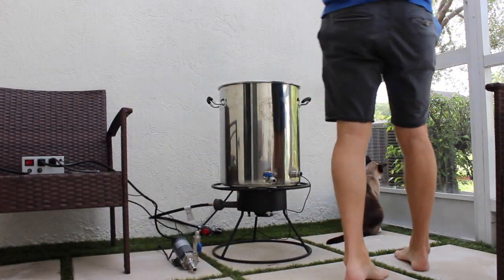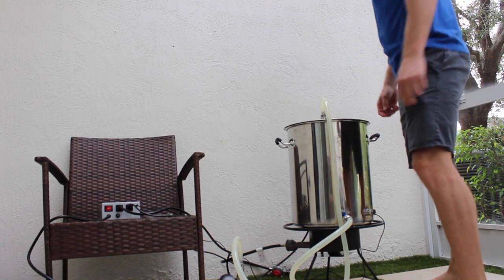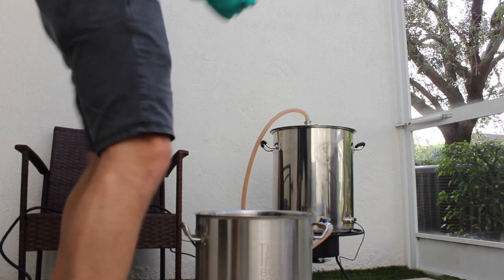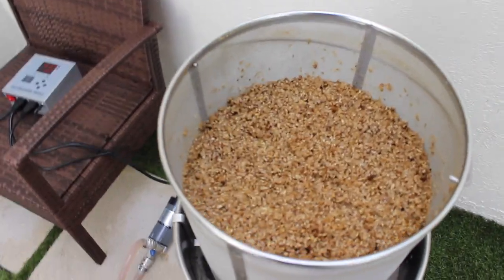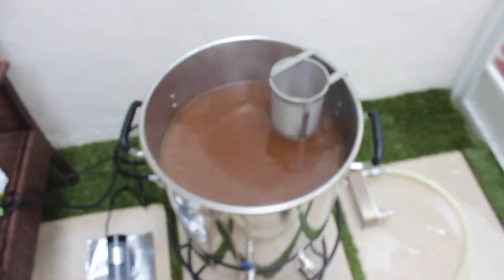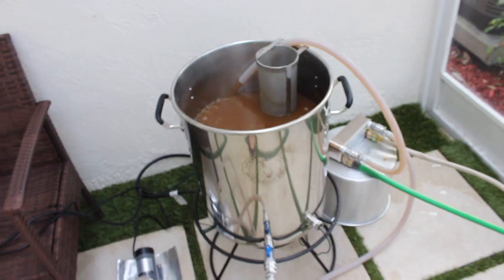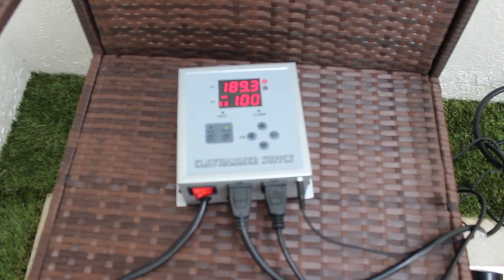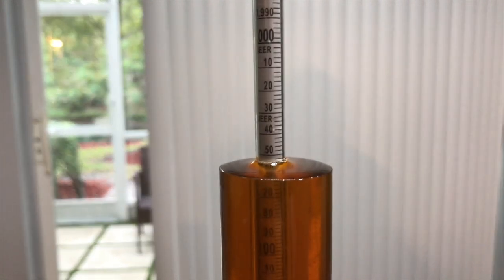Simple Pliny The Elder Clone Homebrew Day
Today's brew day I wanted to take a Russian River Pliny the Elder clone recipe and simplify it to see if I could brew a great tasting beer without having to spend an arm and a leg.